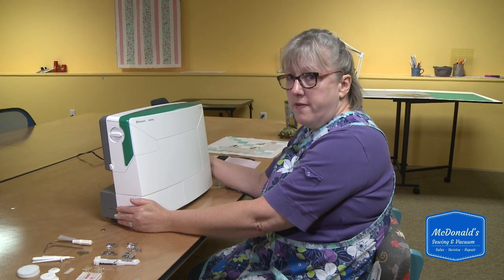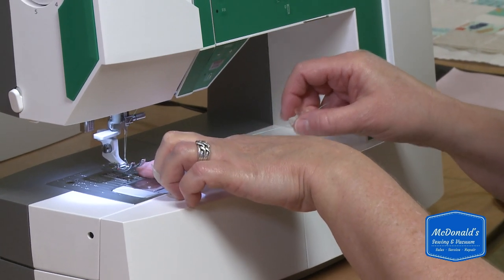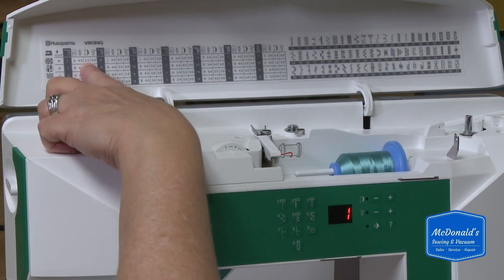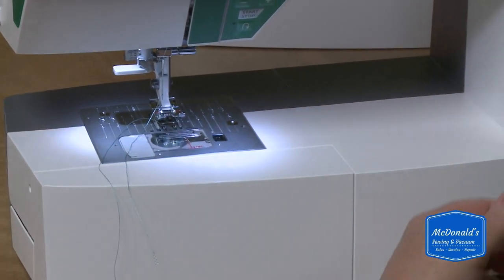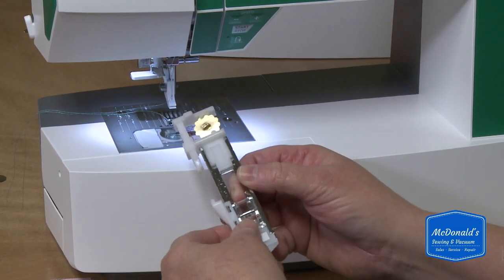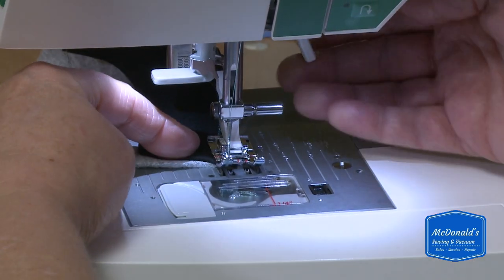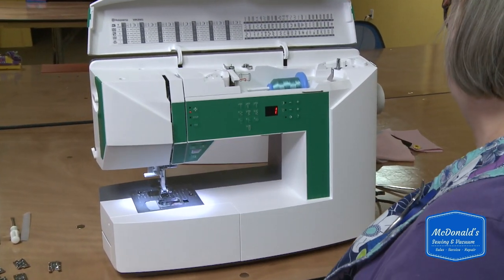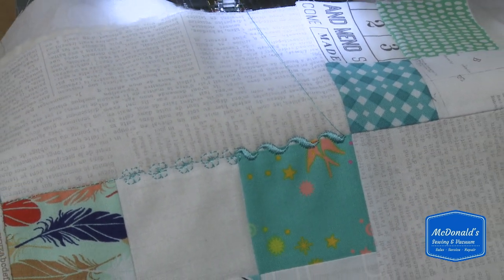Husqvarna Viking Jade 20 Owner's Class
McDonald's Sewing and Vacuum presents the Husqvarna Viking Jade 20 Owner's Class